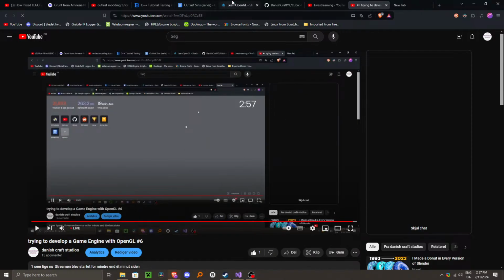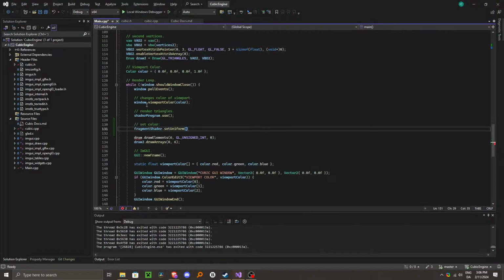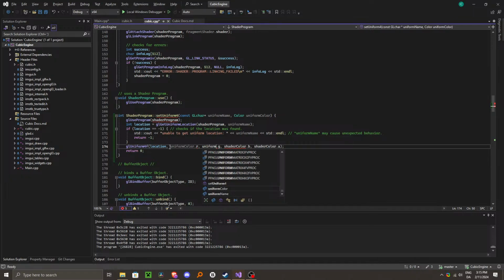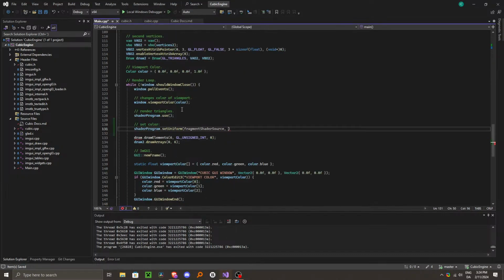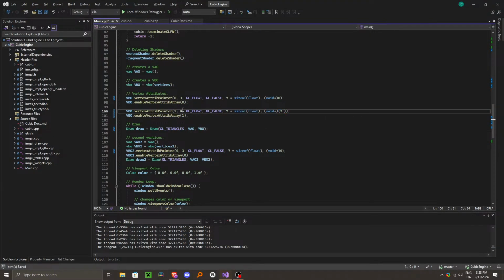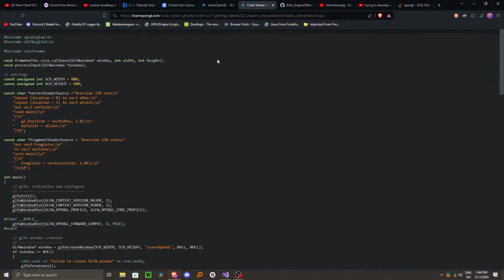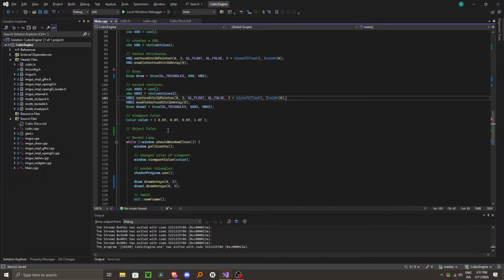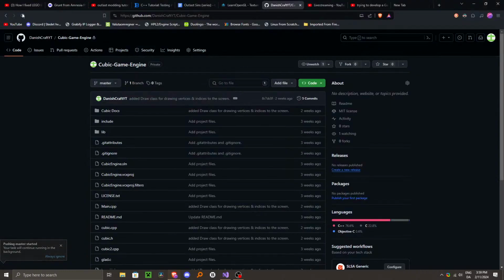trying to develop a Game Engine with OpenGL #6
started working on modifying shaders through code. changed the objects color with ImGUI.
SOCIAL MEDIA
Discord Server: